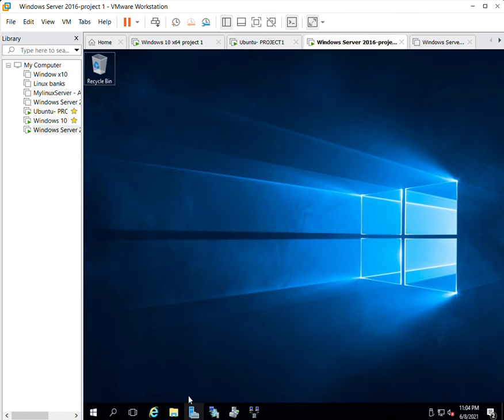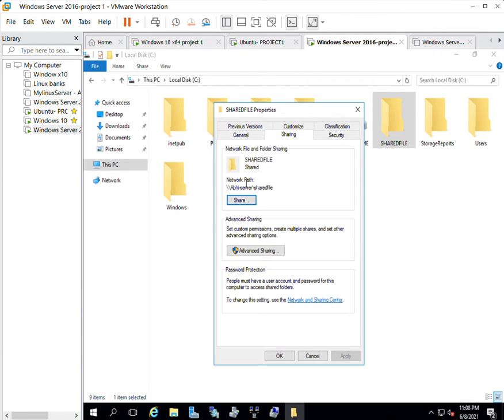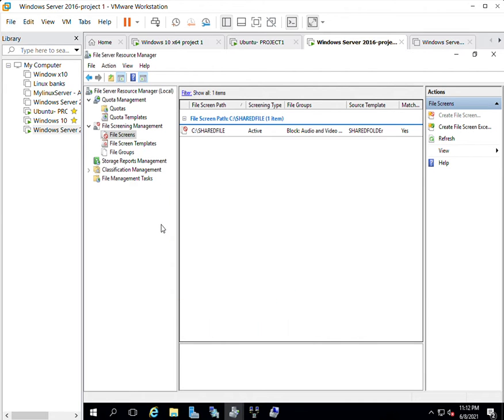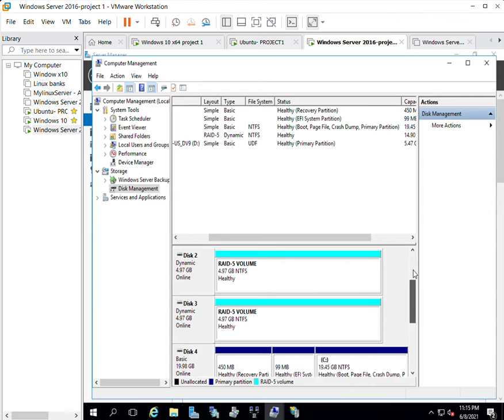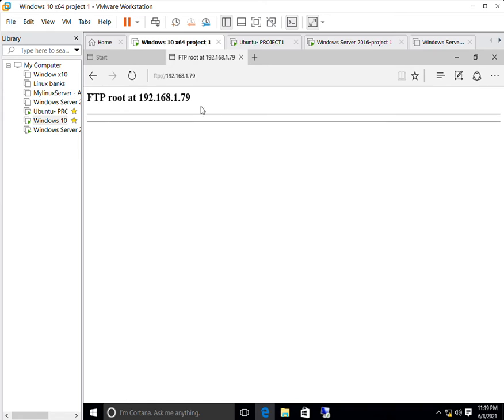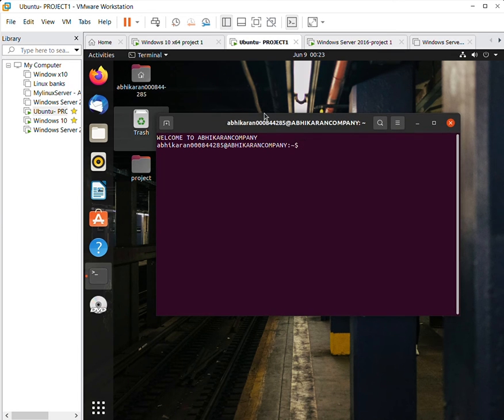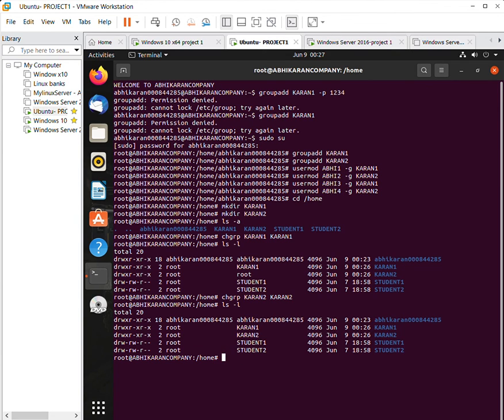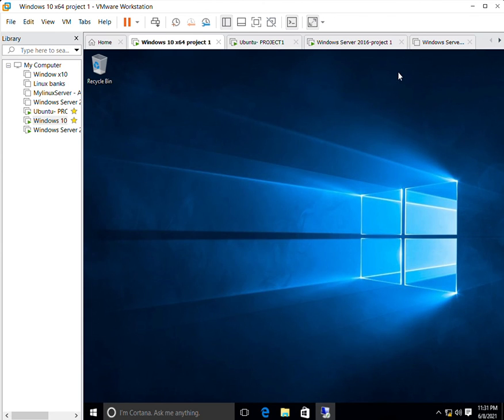TO BUILD A SIMPLE NETWORK IN VIRTUAL MACHINE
CLIENT SERVER ADMINISTRATION